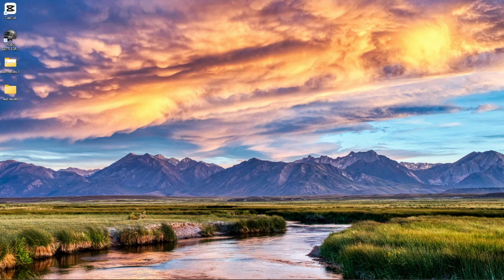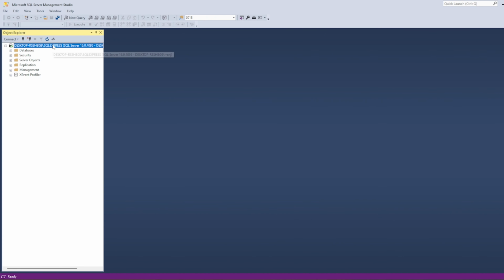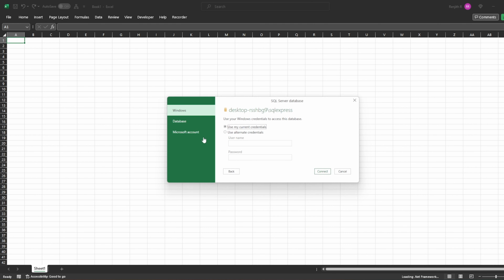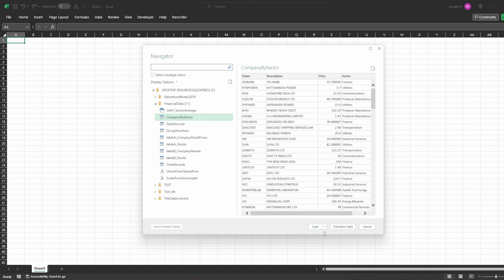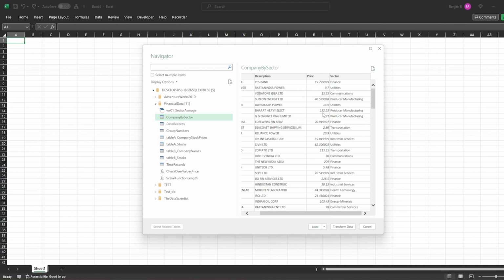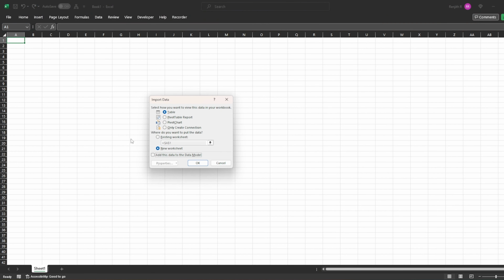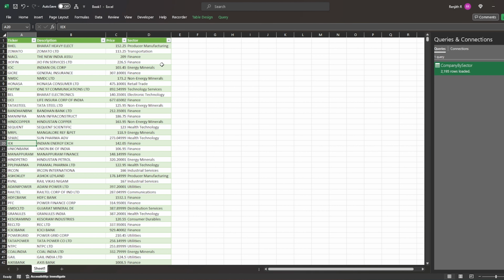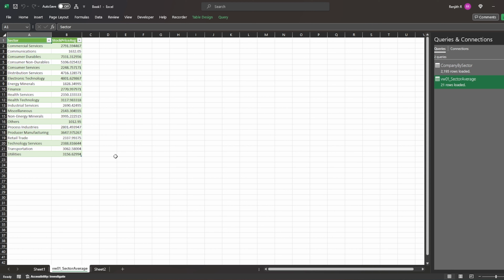How To Sync SQL Server Data with Excel in Real-Time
How to Refresh Excel file to get latest data from SQL is one of the most important activity that a DataAnalyst and DataScientist need to learn. Data in Excel can be refreshed manually and automatically as well, depending on the need or requirement.

Dive into the world of seamless data management with our step-by-step tutorial on how to synchronize your SQLServer data with Excel, creating a dynamic and refreshable data file. Whether you're a business analyst, data scientist, or an Excel enthusiast looking to elevate your data handling capabilities, this guide is tailored just for you.

In this video, we'll walk you through the process of establishing a live connection between SQL and Excel, ensuring that your Excel data files remain updated with real-time information directly from your SQL database. We cover everything from setting up the initial connection, configuring your SQL queries, to automating the data refresh process in Excel.

Perfect for those looking to streamline their reporting and data analysis workflows, our tutorial will help you unlock the full potential of Excel's data management capabilities in conjunction with the robustness of SQL Server databases.

By the end of this guide, you'll be well-equipped to create your own refreshable Excel data files, making your data analysis tasks more efficient and accurate. Don't miss out on the opportunity to enhance your data management skills – start transforming your static Excel files into dynamic data powerhouses today!